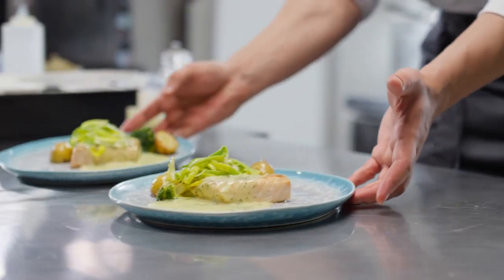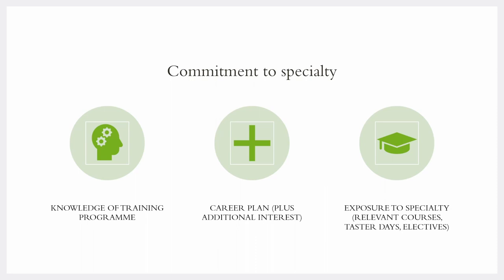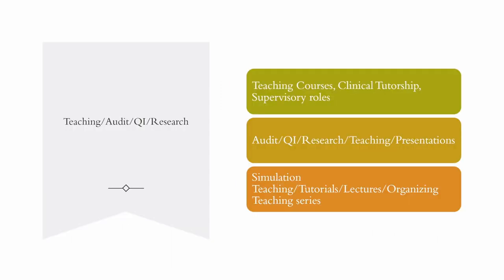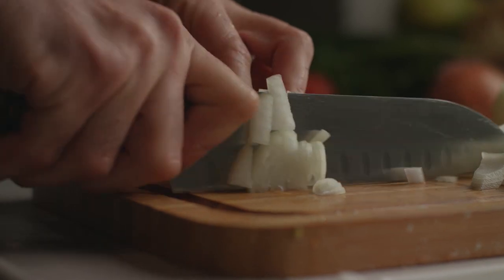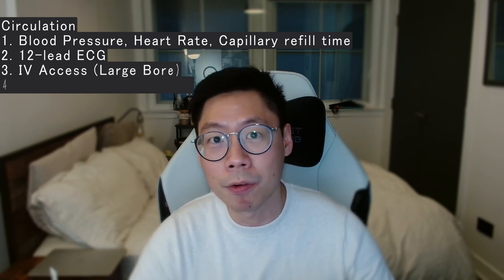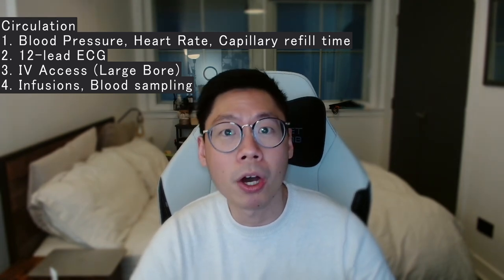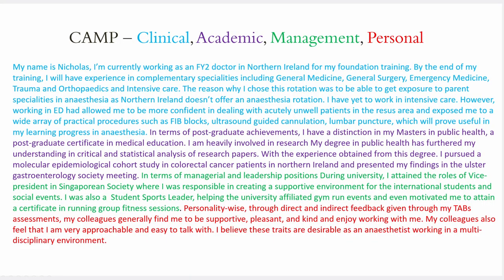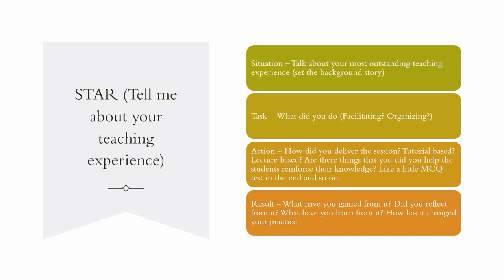From Nervous to Confident: How I Prepared for My UK ST1/CT1 NHS Interviews. A Junior Doctor's Guide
My Name is Nicholas Yeo and i'm currently a core anaesthetic trainee working in the NHS. I was successful in my IMT (Internal Medicine) and Anaesthesia interviews for August 2022 intake and I am here to share with you how I prepared myself for the interviews. Free Of Charge! My 4 step guide on how to prepare for your interviews!

I promise you that this will definately be worth your time in your interview preparations and the content will be sharp, short and concise. Sit back, relax and i hope you enjoy the video.

If this video gets a good response, I am willing to dive deep into my interview experience with internal medicine and anaesthesia applications so please comment in the comments section down below if you would like to see that